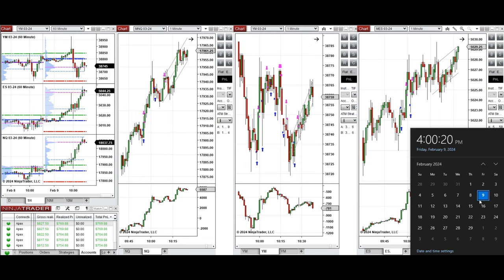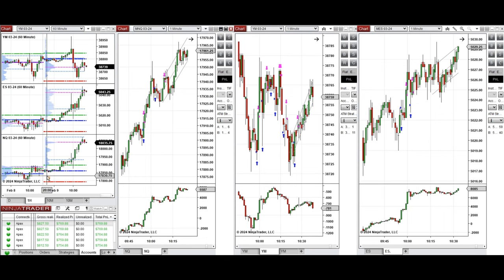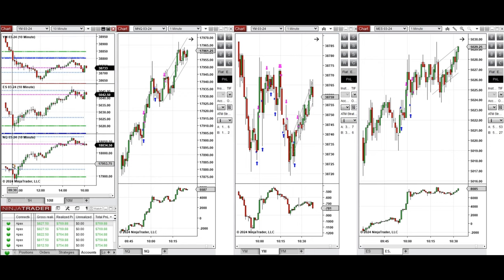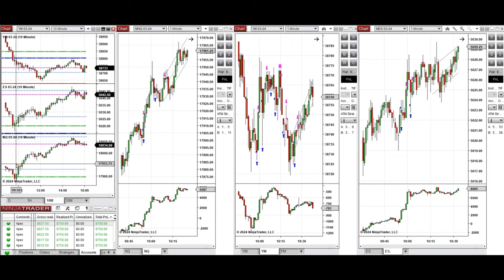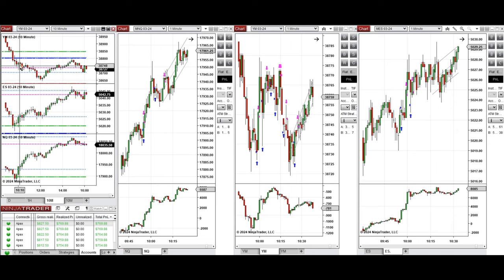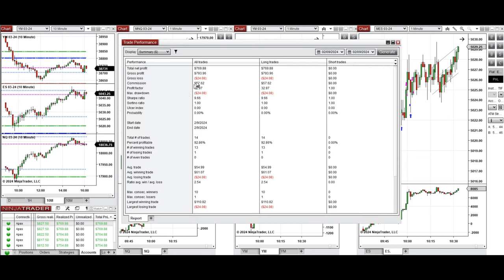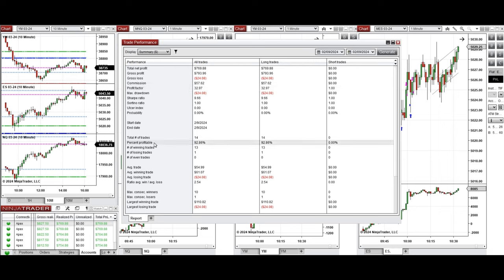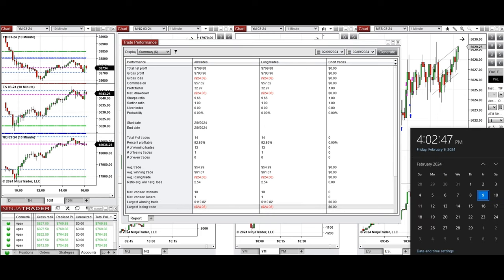Price Action Algo Trading Journal: Nasdaq, Dow Jones, and S&P500 Futures - 9 February 2024